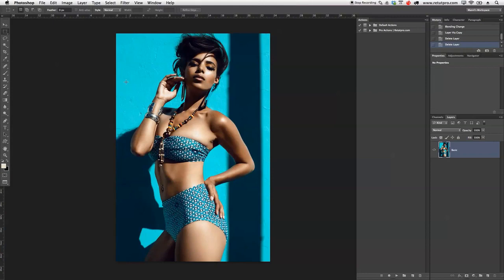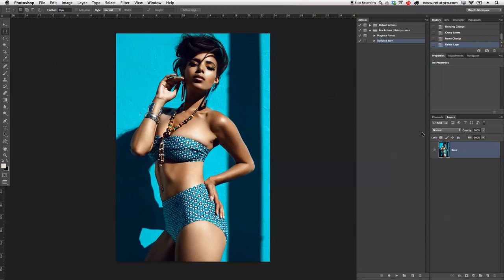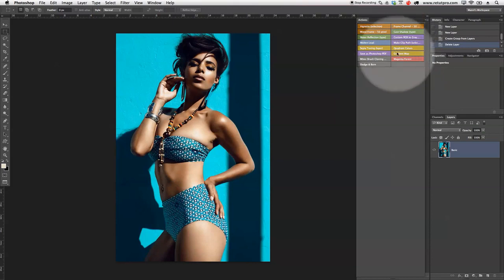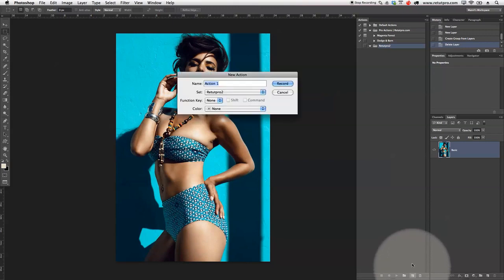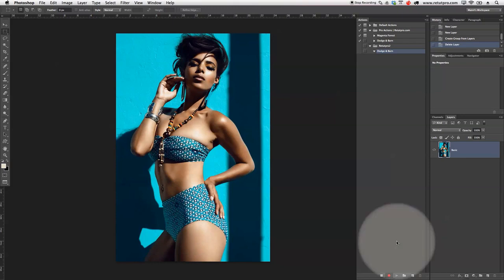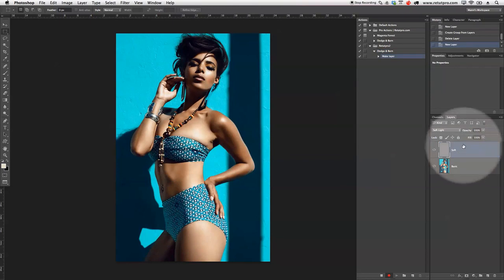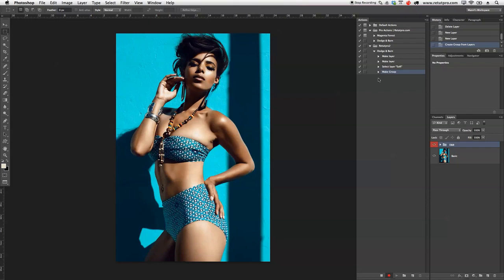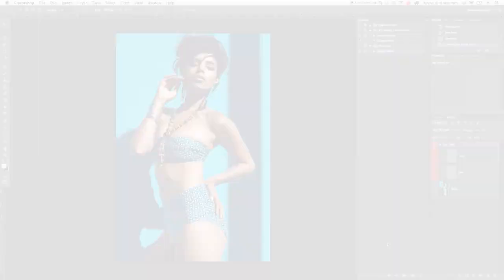Chapter 39: Workflow How To Work & Record Photoshop Actions Popular